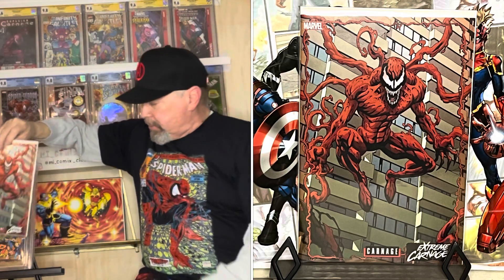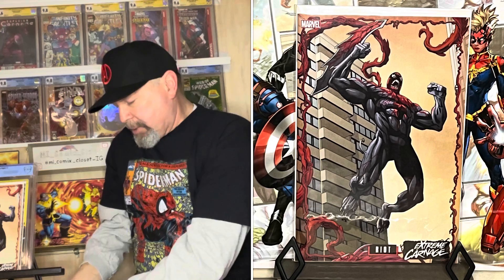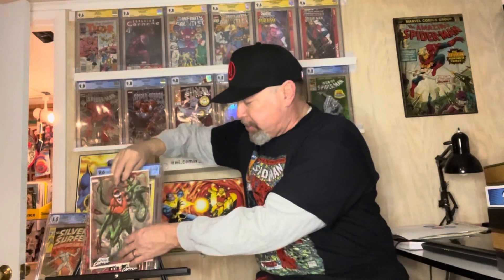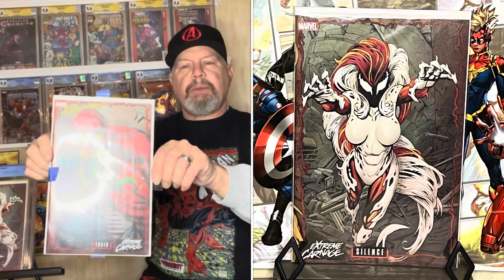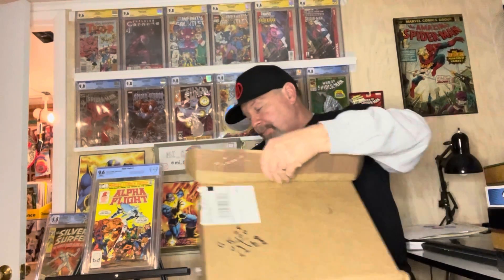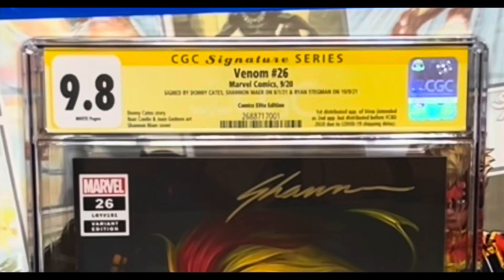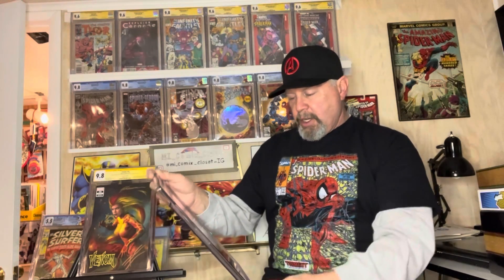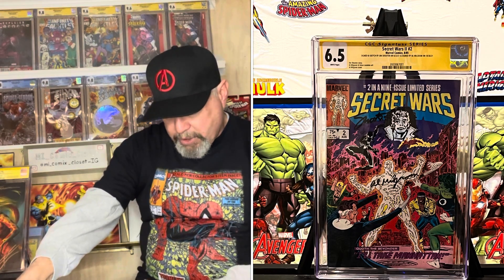Opening a 9 book connected cover Extreme Carnage set. Plus two CGC SS labels back from Terrificon!!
I finally got my signed books back from Terrificon. Plus a nice set of Extreme Carnage books that connect to make a larger scene!!